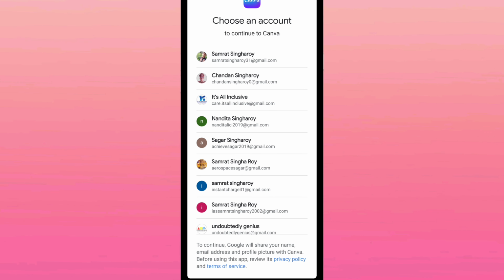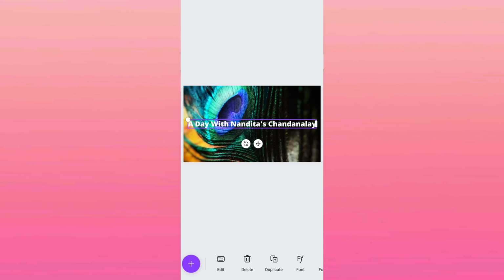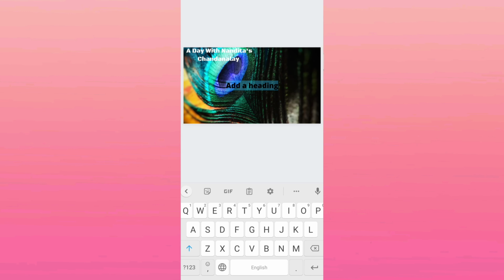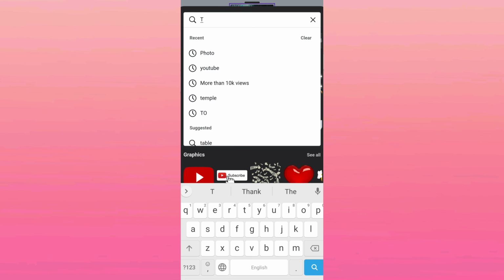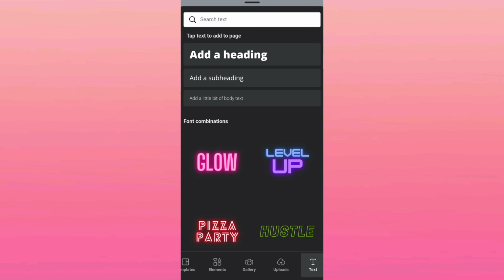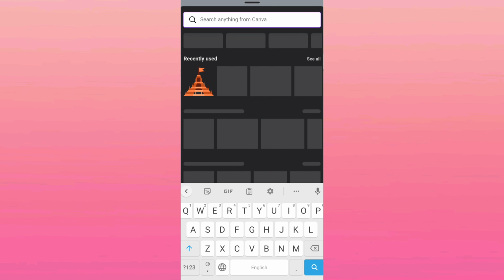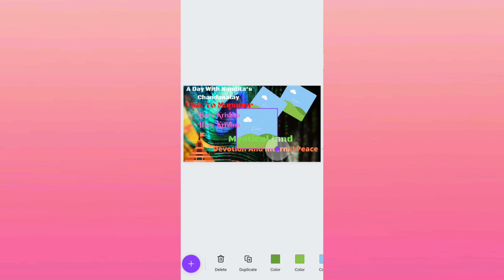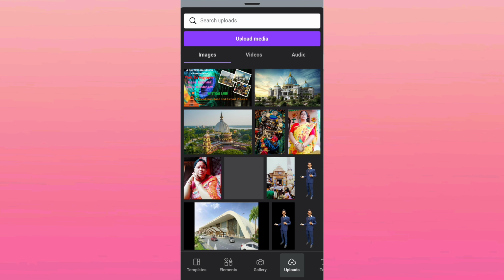How To Make Thumbnail For YouTube Videos|Canva|mobile phone|Editing|kaise Banaye|maker app|Tutorial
Video thumbnails let viewers see a quick snapshot of your video as they're browsing YouTube. After your video is finished uploading, you can choose a thumbnail from the three options YouTube automatically generates, or upload your own if your account is verified.